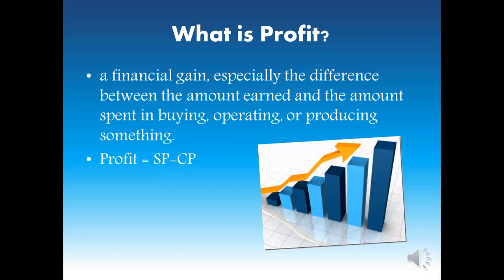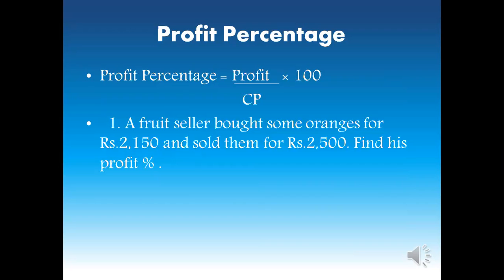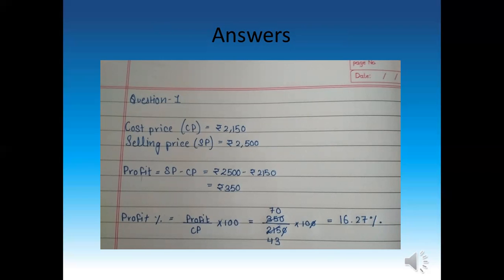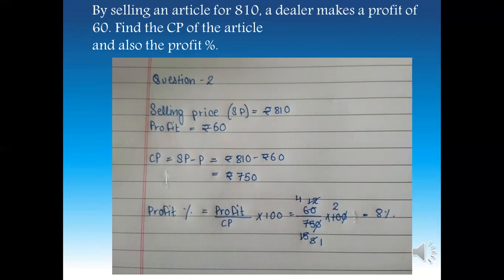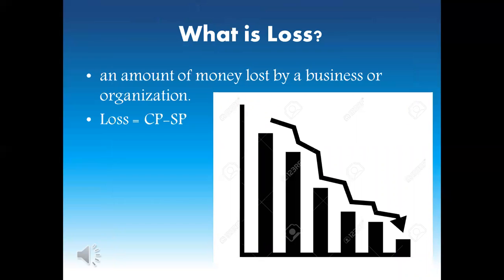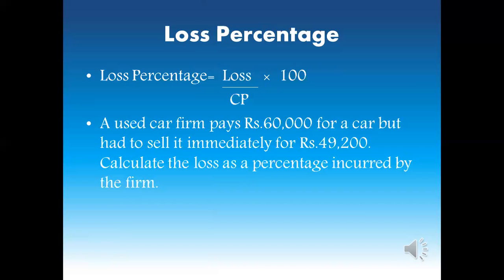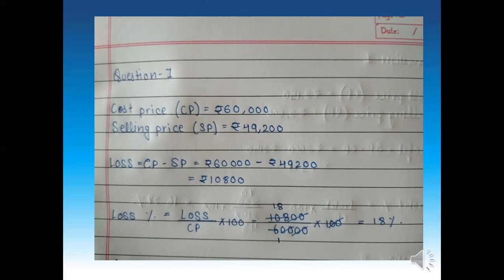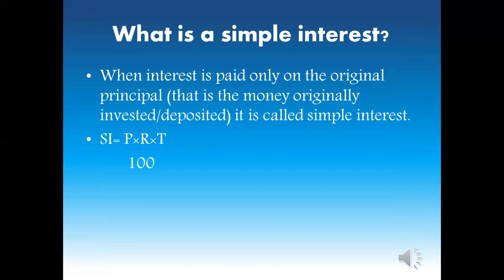Profit, Loss and Simple Interest